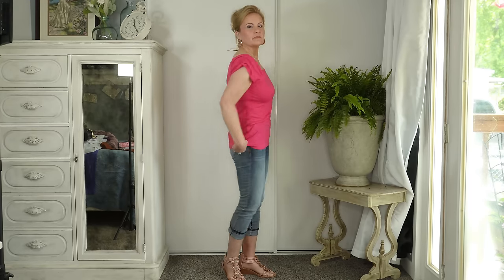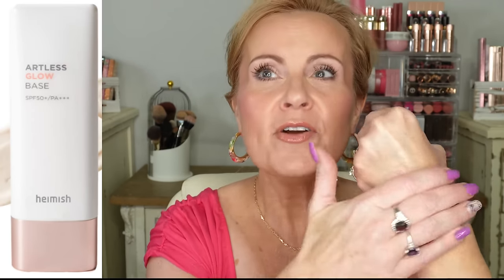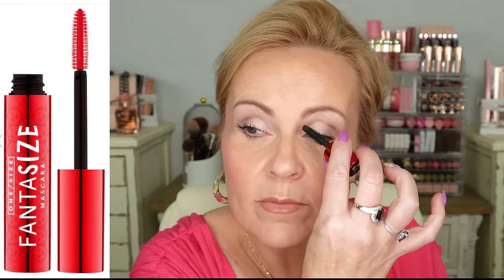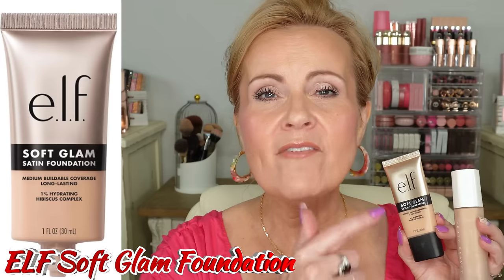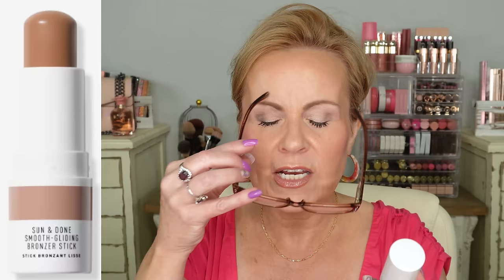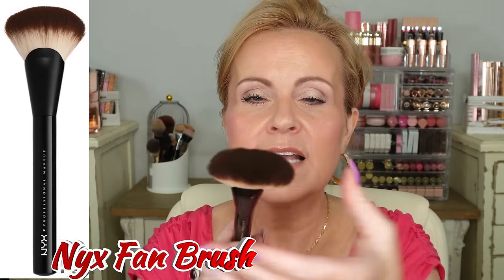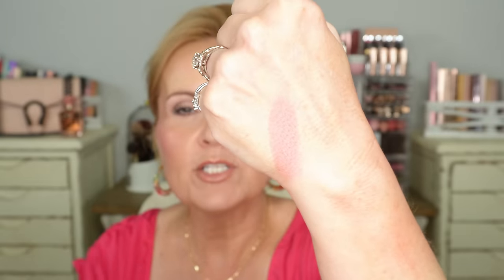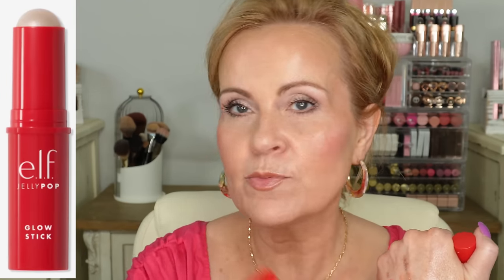🔥24 Best Makeup Products of 2024 SO FAR!🔥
Today I'll be sharing the BEST makeup I've tried in 2024 so far...these are all of my favorite makeup products that I keep using over again since I purchased them. Enjoy my friends!

What I'm Wearing:
Pink Top/Small
Denim Crop Pants Cosmic size 7
Pink Sandals
Colourpop Pretty Please Eyeshadow

*Products mentioned:
DRMTLGY HPR Eye Cream

Beauty of Joseon Eye Cream

Heimish  Korean Glow Sunscreen

Cetaphil Healthy Glow Face Cream/Sunscreen

Covergirl TruBlend Enhancer Primer Velvet Blur

L'oreal Paris Lamination Brow Setter

ELF Soft Glam Foundation in 25 Neutral

Nyx Fan Brush

Catrice Magic Shaper Face Cream palette

Nyx Butter Blush in For the Butta, Butta Together

Tarte Glow Duster Dual Brush

Revolution Beauty Rose Setting Powder

Beauty Blender Powder puff
Pink Powder Puffs

Maybelline Lifter Lip liner in Fine Line, Peaking, Big Lift

ELF Sun Boss Gloss in Blush Much, Pink Me Girl, That's My Jam

Colourpop So Juicy Plumping Gloss

Nyx Bling Butter Gloss in Dripped Out, She Got Money, Bring The Bling

*Makeup Storage & Organization Drawer Towers Acrylic Organizer White Wood Boxes w/ Palettes
Pink Purse Displayed
This has no impact on the cost to you, the consumer. I link to products this way whenever possible, and it has no bearing on the products I choose to review or recommend because all products can have links attached to them, no matter what they are. I would link the products on Ulta/Sephora/etc website anyway as a means of connecting you to the products, so now it simply offers the potential for a small financial benefit to me, which I greatly appreciate. Feel free to use, or not use, the links provided. And if you decide to use them, thank you so much! Also, if you would like to help a little more, when watching one of my videos please watch it all the way through, that helps to show the YT algorithm that people are interested in my video. If you have time, watch one or two of the ads shown with the video, that's the only way YouTubers get paid at all, if people watch the ads. So if you have a favorite Youtuber, you now know how you can support them with these little tips.